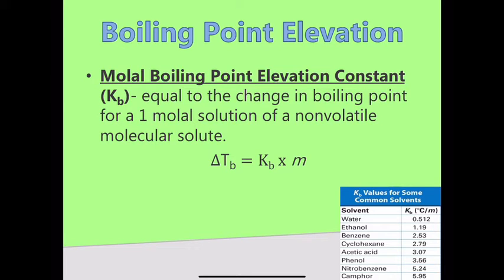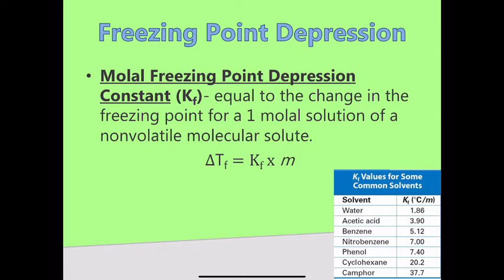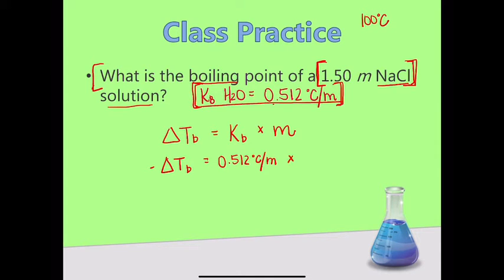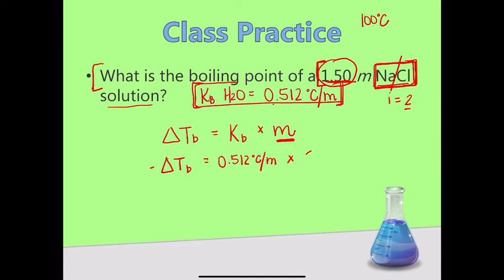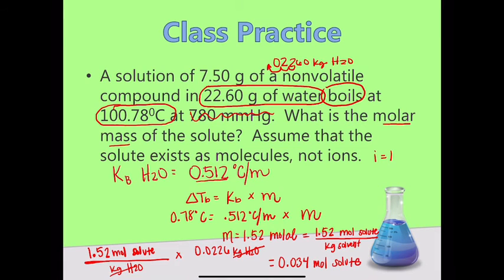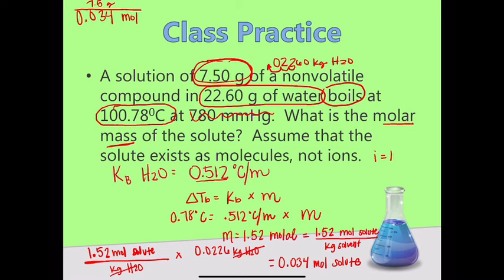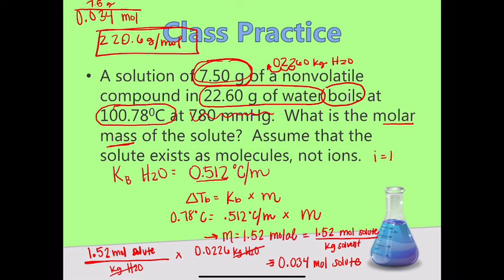February 22, 2021